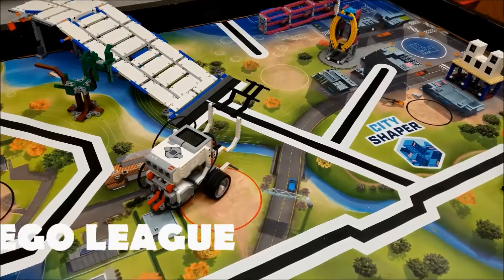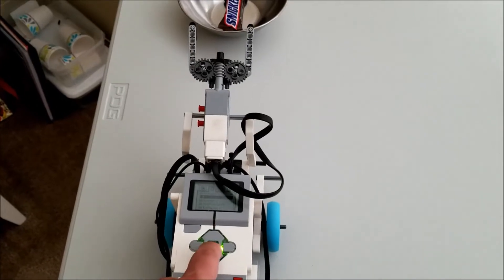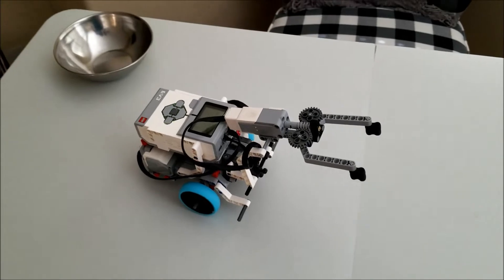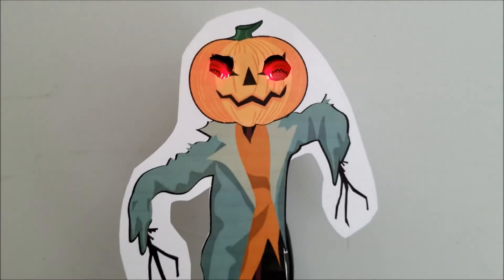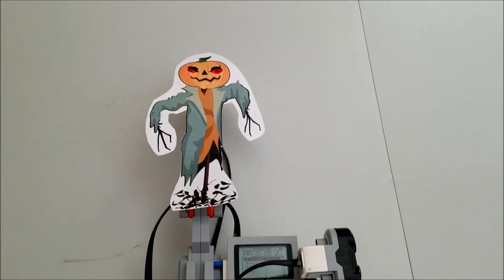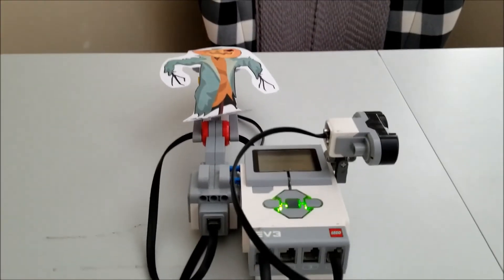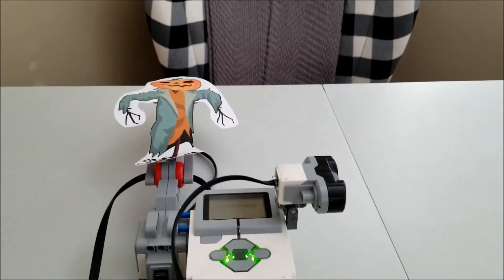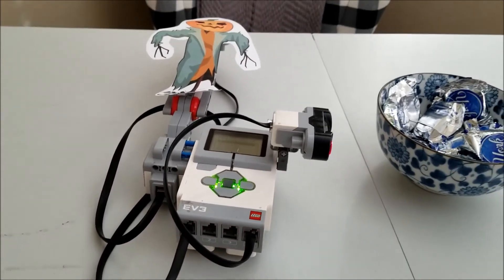Mr. Hino's LEGO EV3 "Scare A Kid Reaching For Candy" Robot!!!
Hey guys!!  I enjoy the novelty of Halloween and scaring kids is a definite plus of Halloween!!!  Today's video shows you a robot I made to try to scare a kid reaching for a candy. The ultrasonic sensor picks up their hand and it activates a large motor to raise a scary scarecrow with ultrasonic eyes and a sinister laugh!!  I hope you enjoy!!